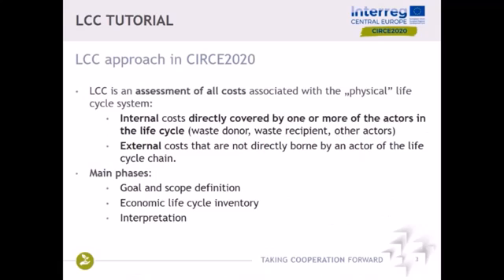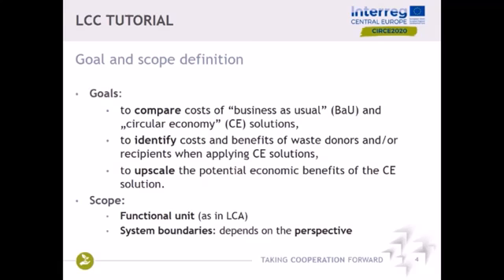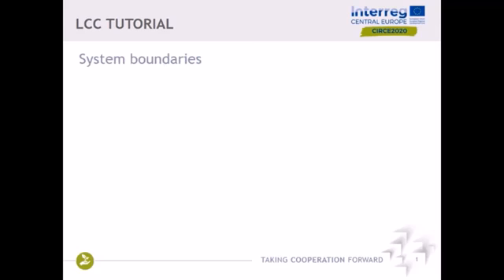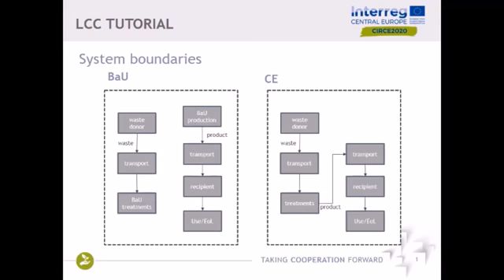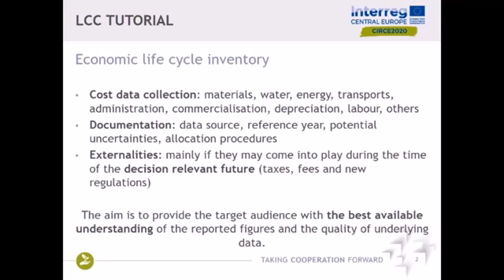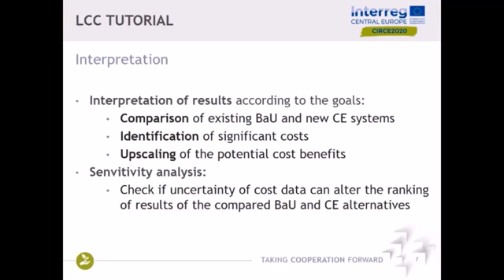CIRCE2020 LCC videó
Az Európai Unió Interreg CENTRAL EUROPE Programja által támogatott CIRCE2020 projektben a Bay Zoltán Kutatóintézet munkatársai a körforgásos gazdaság üzleti lehetőségeit térképezik fel Közép-Európában. A munka során az LCC módszert, azaz a termékek életciklusa során felmerülő valamennyi költség elemzési módszerét is alkalmazták, amelyet a CIRCE2020 LCC videó bemutat.